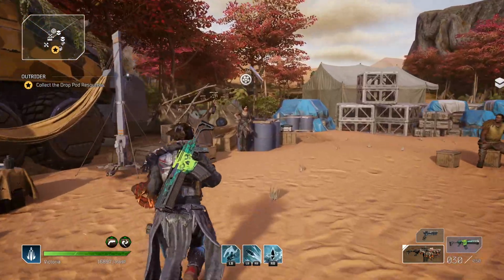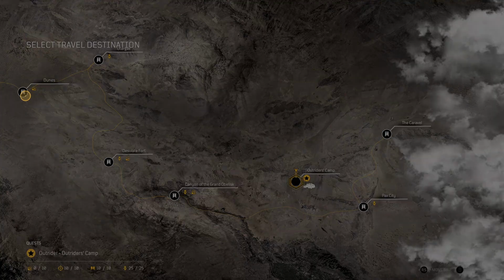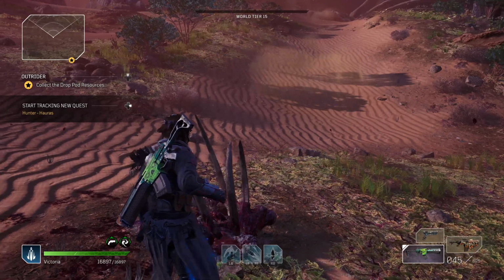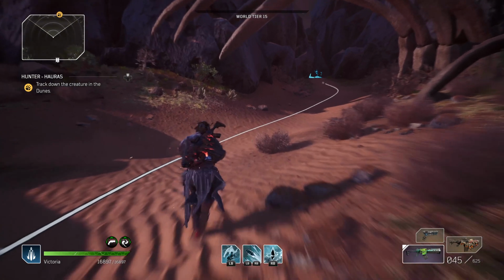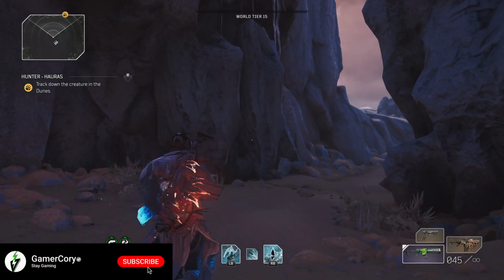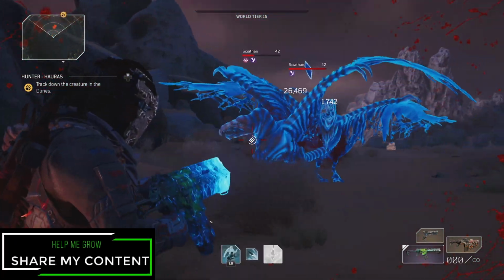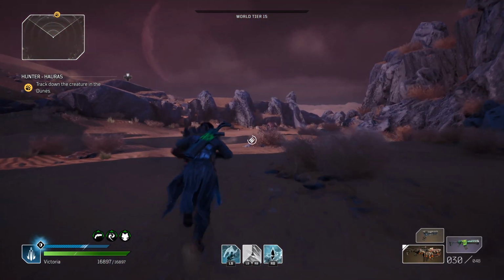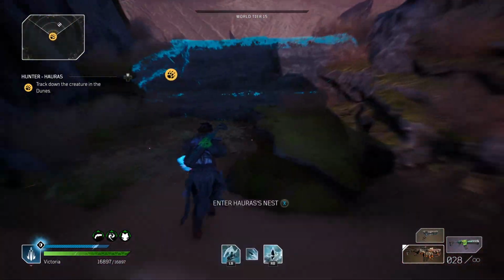Outriders Ultimate Loot Farm - No Need for Anything Else